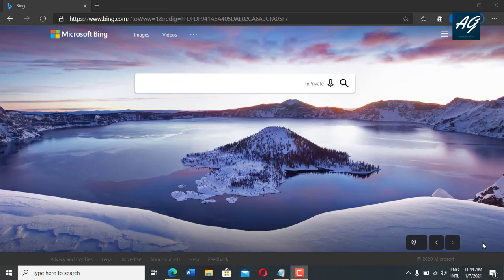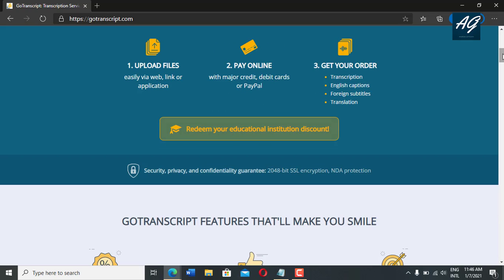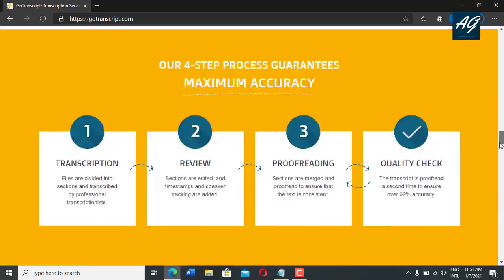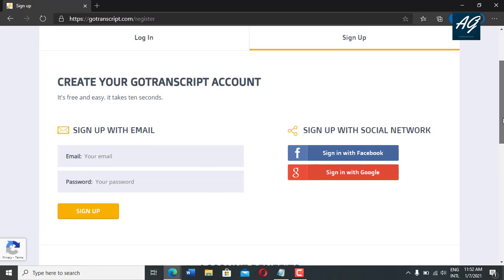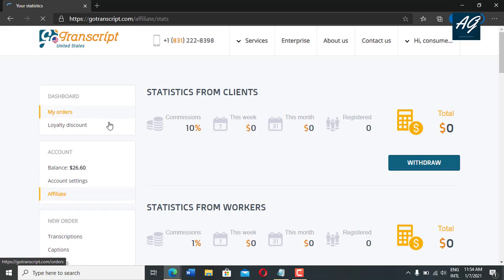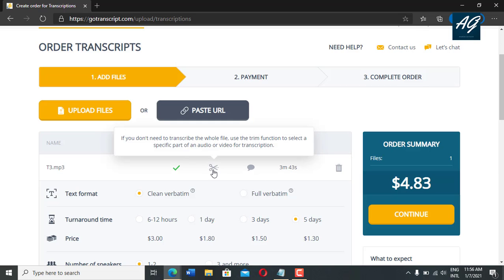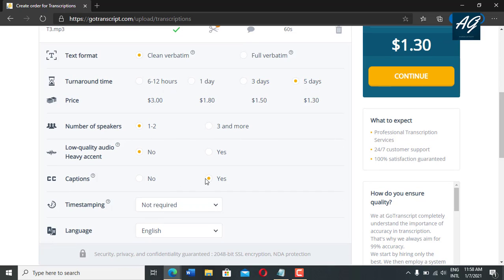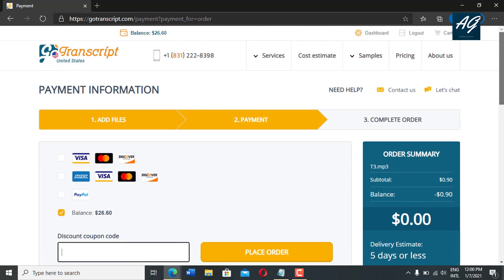How to Transcribe Audio to Text From GoTranscript.com (and convert video recordings to text too!)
Learn how to Transcribe Audio to Text using the GoTranscript.com website.